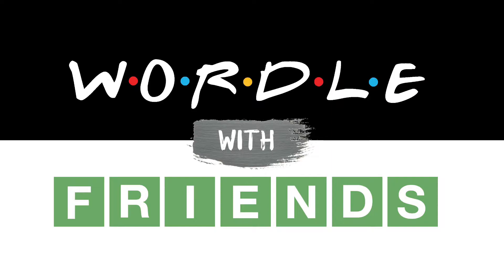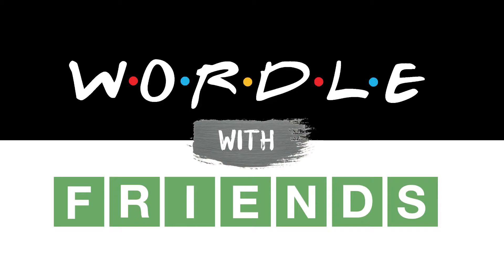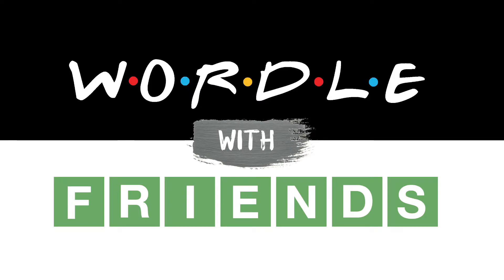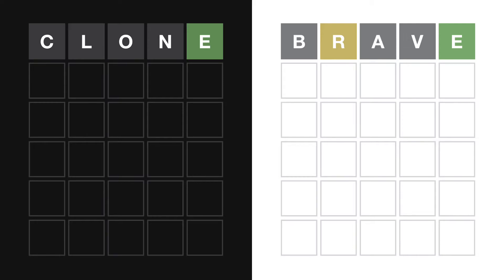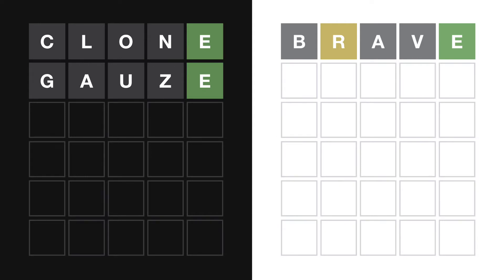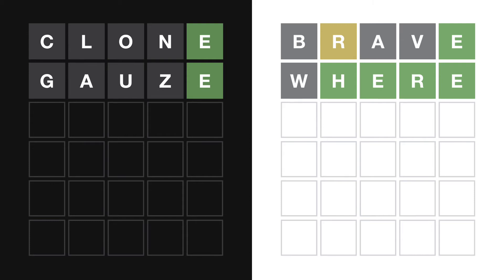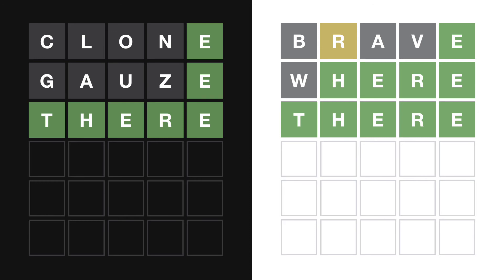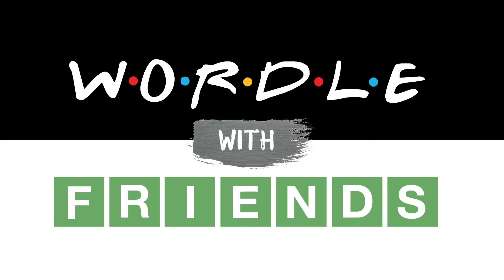Wordle With Friends Ep. 257: Wordle 516 11/17/2022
An intervention is staged for one Wordle Friend's pending ruinous addiction to hard drugs.